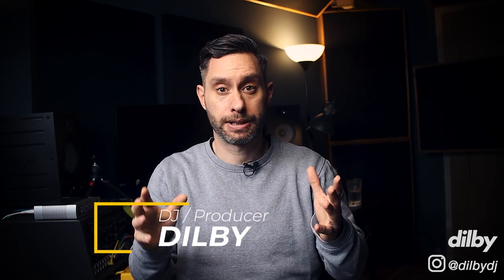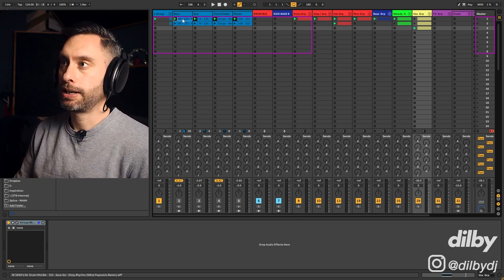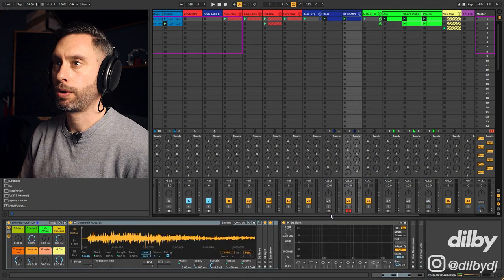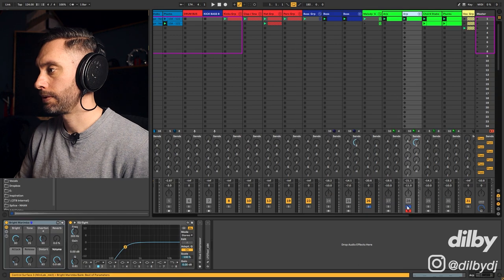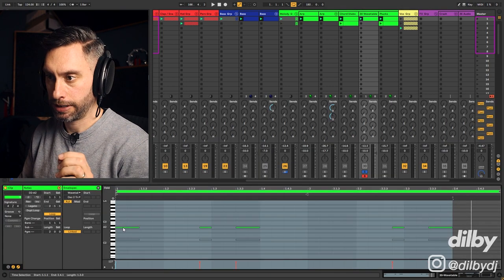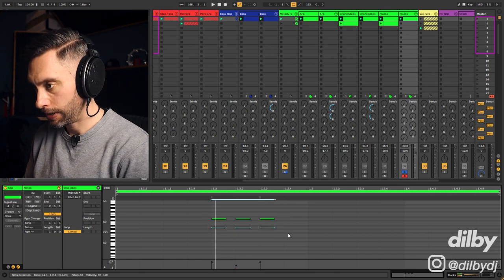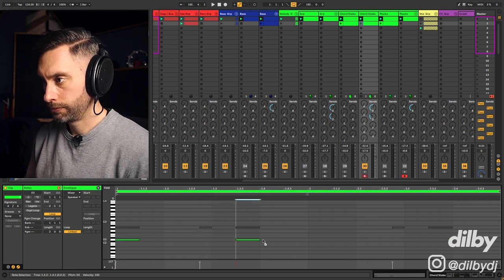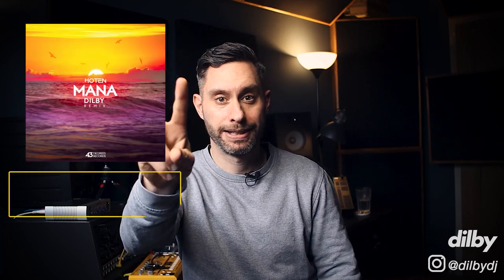STEAL LIKE A PRODUCER - Instant Creativity Hack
▶ STEAL LIKE AN ARTIST

This week I'm going to show you an amazing technique to steal like a producer. Everyone gets stuck writing their tracks, and today I will share an Instant Creativity Hack to overcome beat block and create melodies for your tracks. This is an easy sound design hack for melody writing.

STUDIO SOFTWARE ●

● DJ EQUIPMENT ●
▶ DJ Headphones

● CAMERA EQUIPMENT ●
▶ Main Camera

Contents:
00:00 Intro
01:53 The Beat
03:23 Reference Tracks
02:53 Using Send and Return Tracks In Ableton Live
05:33 Creating MIDI
06:34 Bass
08:13 Arp
10:43 Chords
15:37 Plucks
22:23 Watch This Next